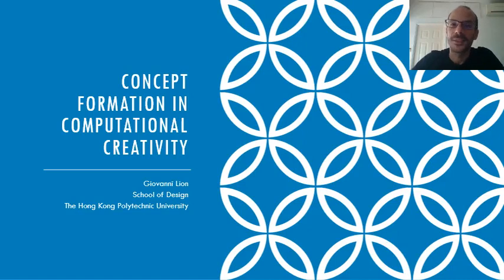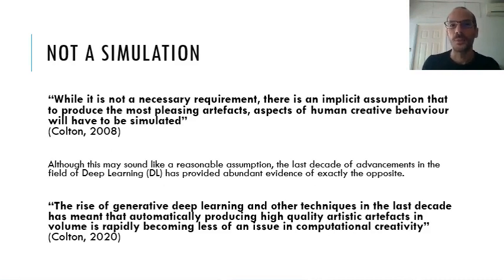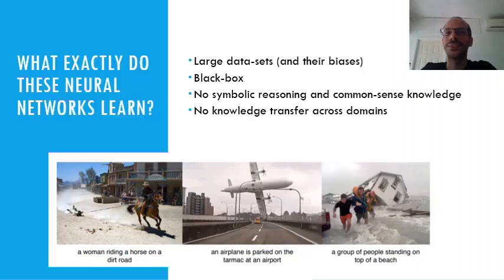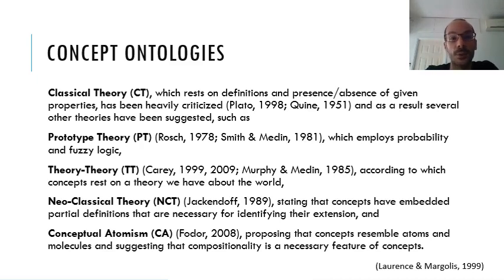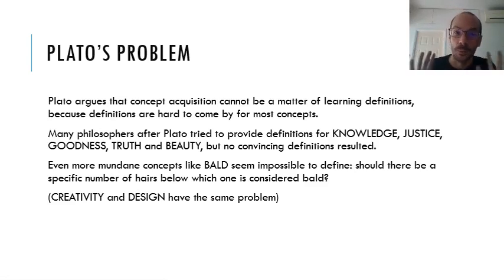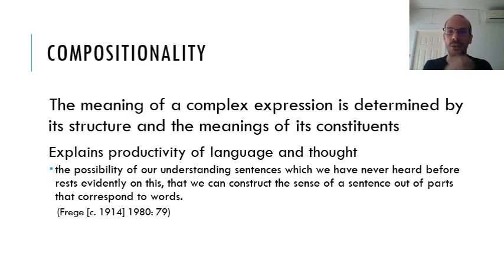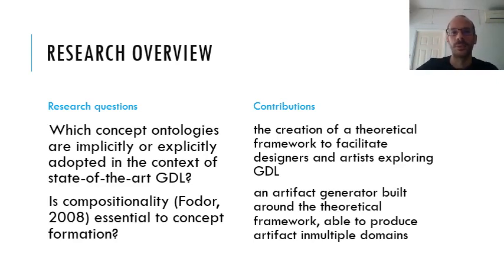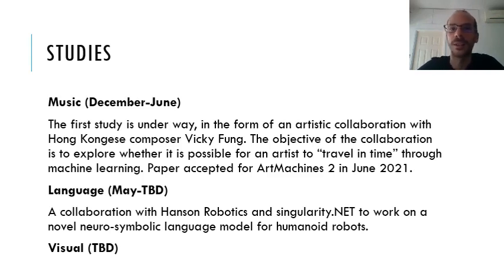Concept Formation in Computational Creativity: a Comparative Study of Algorithmic Approaches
Giovanni Lion

C&C '21: ACM SIGCHI Conference on Creativty & Cognition
Session: Graduate Student Symposium

Abstract
The doctoral thesis presented in this paper addresses the latest advancements in machine learning architectures for creative artifact generation through the lenses of Design, Philosophy and Cognitive Science. The research adopts a trans-disciplinary approach, looking for opportunities to decompartmentalize knowledge and formalize efficient guidelines that facilitate adoption and operation of such technologies. Its main objective is to uncover the hidden assumptions embedded in these tools and formalize a theoretical framework able to describe the different concept ontologies employed during human-machine collaboration and their inter-operability. Three studies will be conducted to validate the framework, each addressing a specific domain (music, language, visual).

Pre-recorded presentation videos from the ACM SIGCHI Conference on Creativty & Cognition, July 22-23, 2021